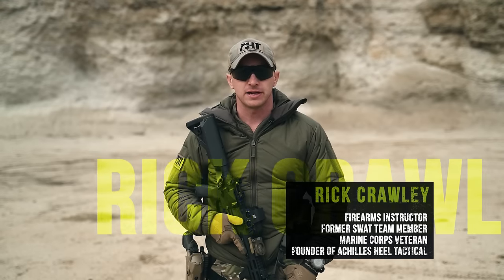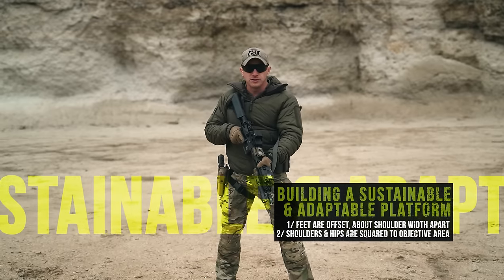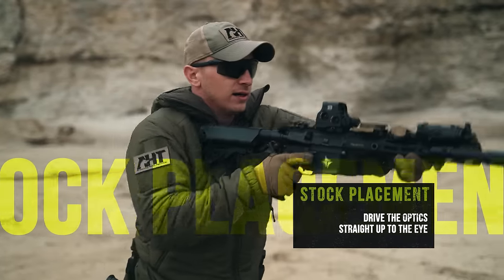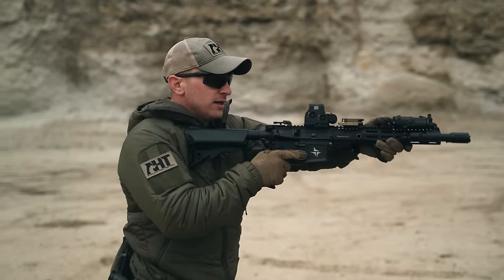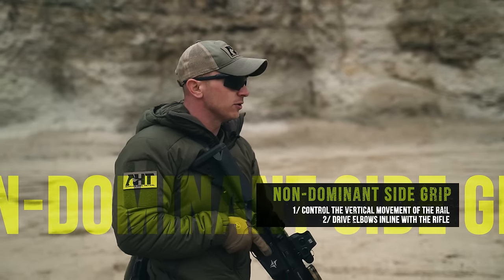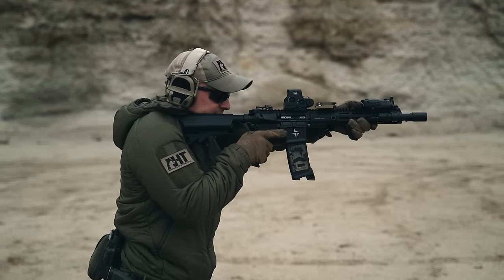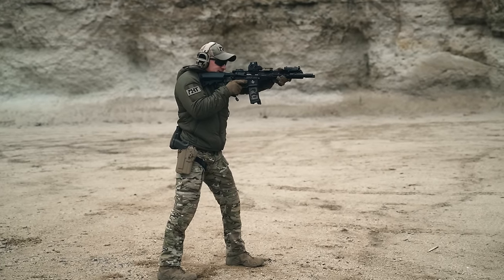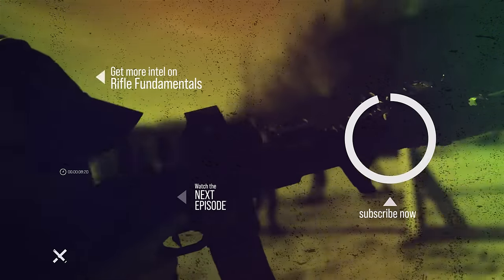Shooting Stance & Grip | Pro's Guide to Rifle Shooting Fundamentals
Shooting that puts the round exactly where you want on the target happens only if you know the right way to stand and hold the weapon. In this episode, Rick Crawley from Achilles Heel Tactical, discusses the basics of stance, posture, and grip when shooting a carbine.

Bonus: watch a walkthrough of an isolation drill you can perform to test whether you’re employing those basics correctly.

𝗖𝗼𝗻𝘁𝗲𝗻𝘁𝘀
0:00 | Intro
0:32 | Shooting stance basics
0:54 | Building a sustainable platform
1:46 | Carbine grip
2:14 | Stock placement
2:43 | Cheek weld
2:56 | Dominant side grip
3:28 | Non-dominant side grip
5:05 | Recoil impulse isolation drills
6:36 | Conclusion